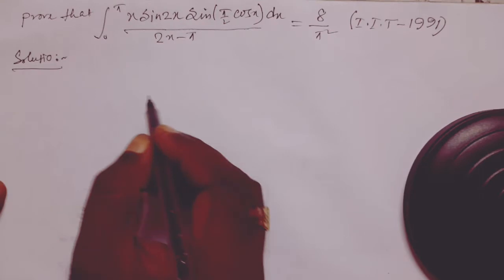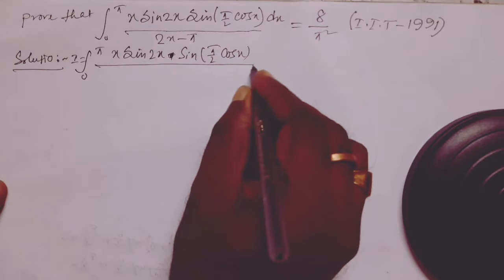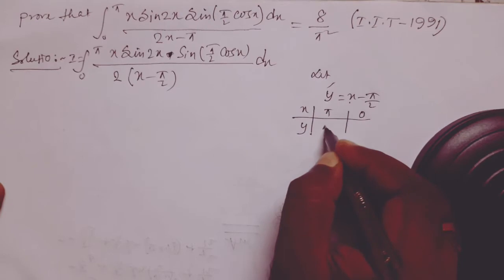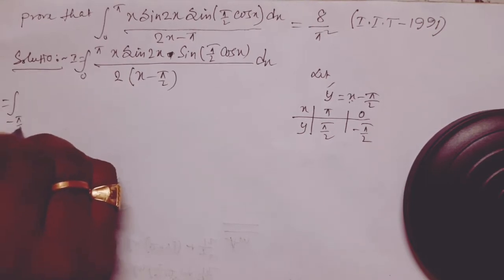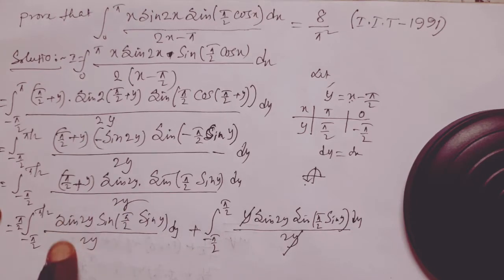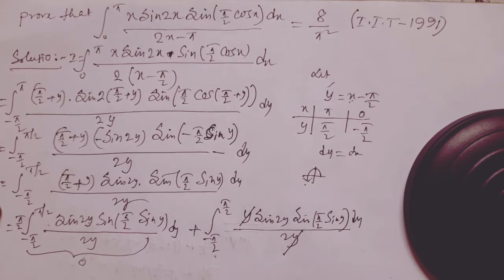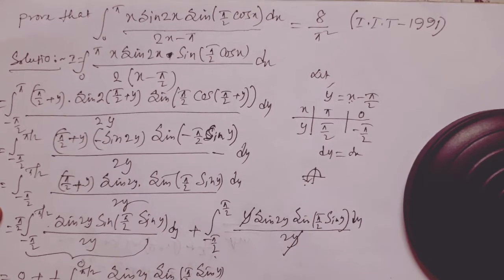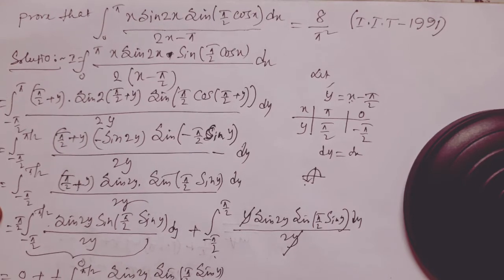| IIT 1991 | DEFINITE INTEGRATION | JEE MAIN | JEE ADVANCE | advanced integration techniques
Definite Integral.
Fundamental theorem of integral Claculus.
Evaluation of Definite integral by the method of Substitution.
Definite integration of the book S.n.dey
Definite integral for class 12.
Definite integration for class12.

Some important properties of Definite integral.
Use of some improperties of definite integral.